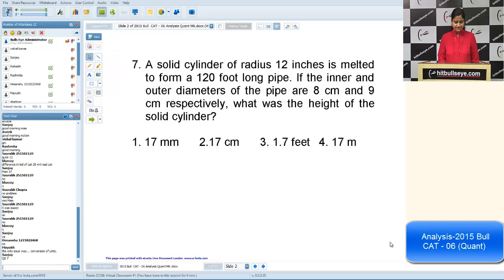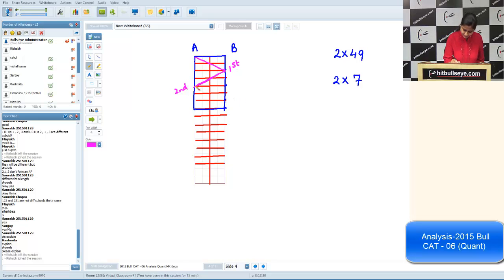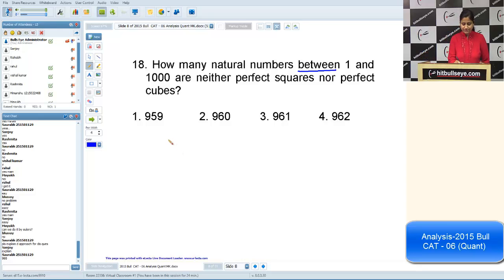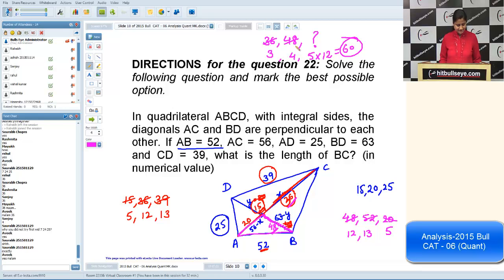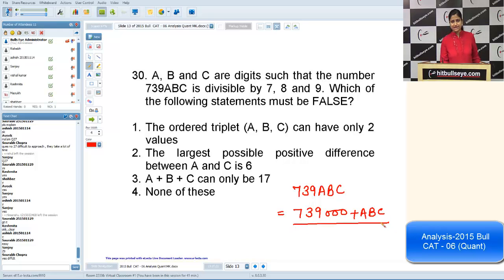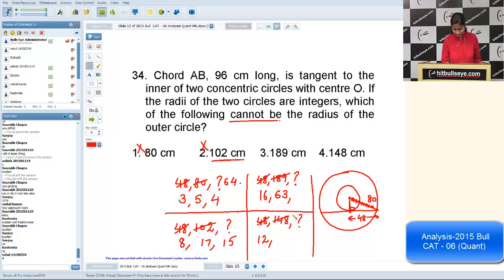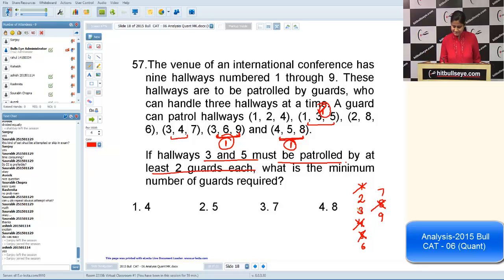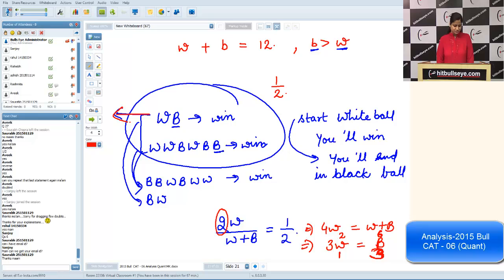Analysis 2015 Bull CAT - 06 (Quant & DI)